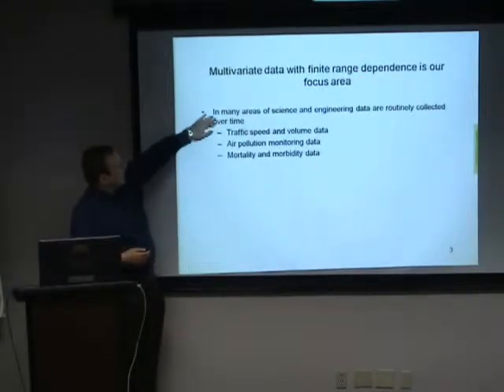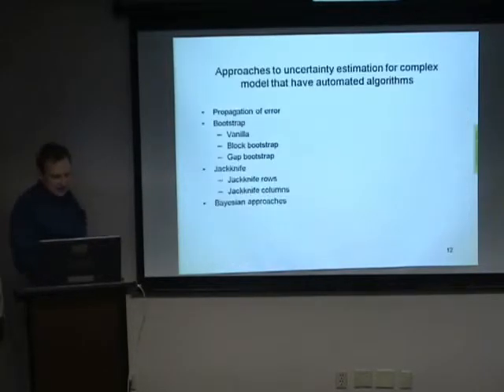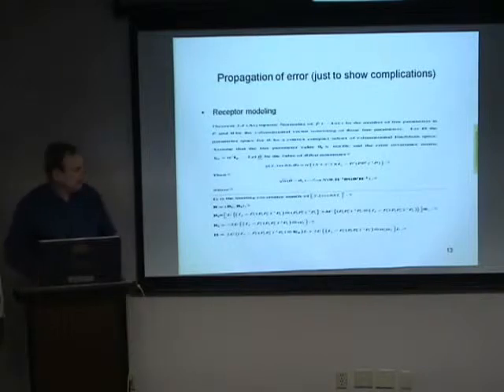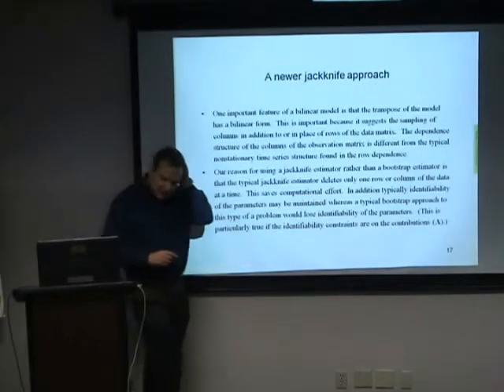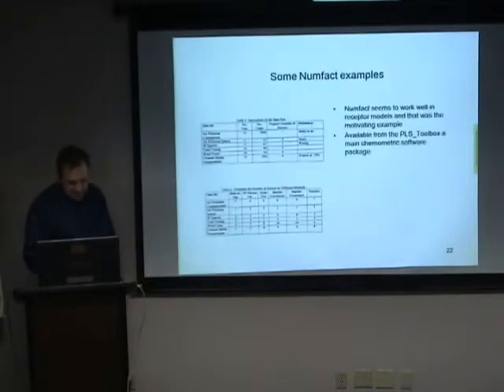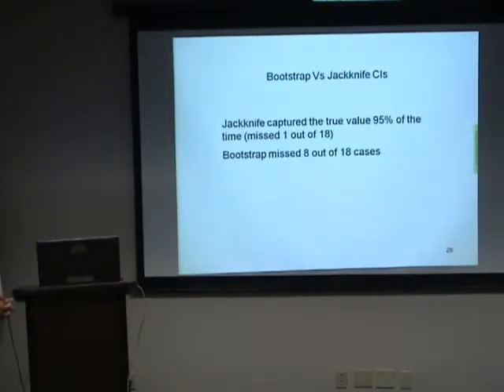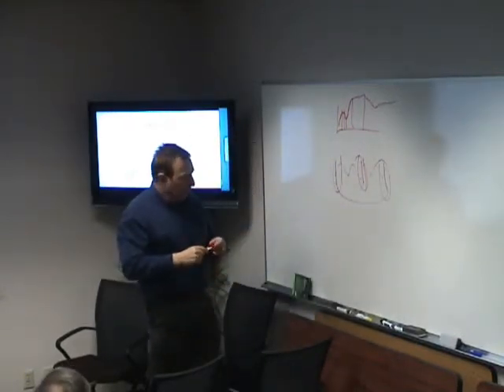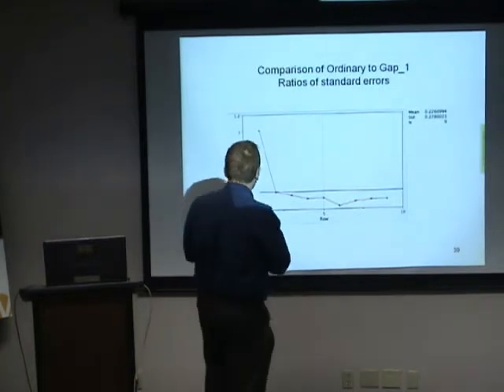Seminar: Astani Department - Dr. Cliford Spiegelman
The Gap Bootstrap